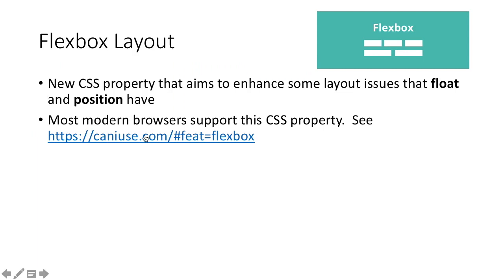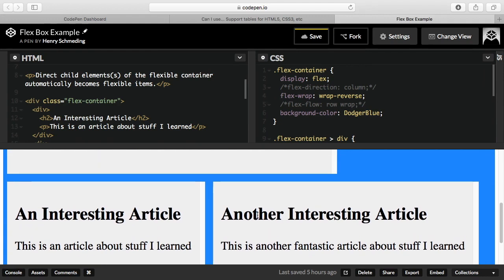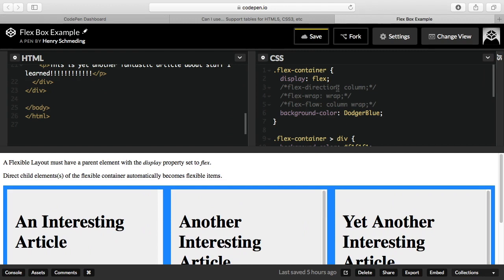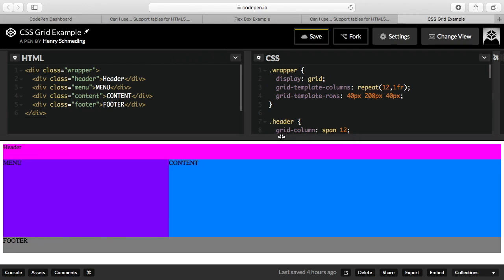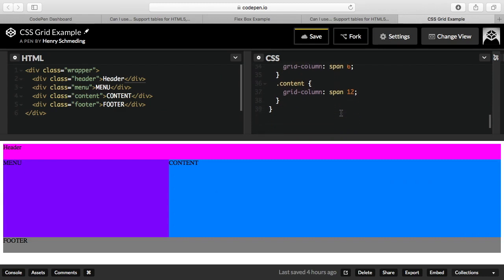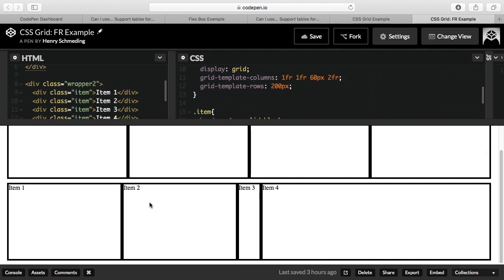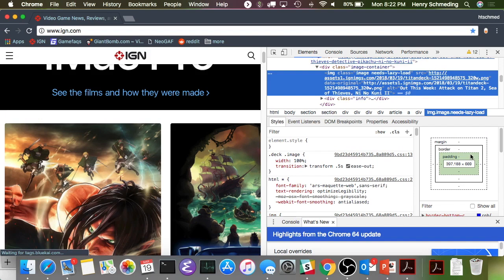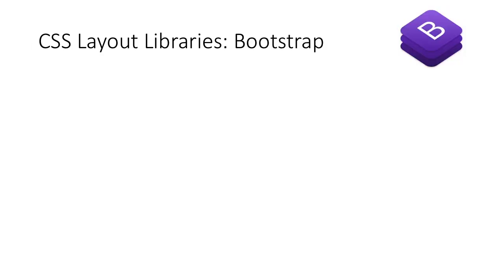Web Design Spring 2018 Lecture 9